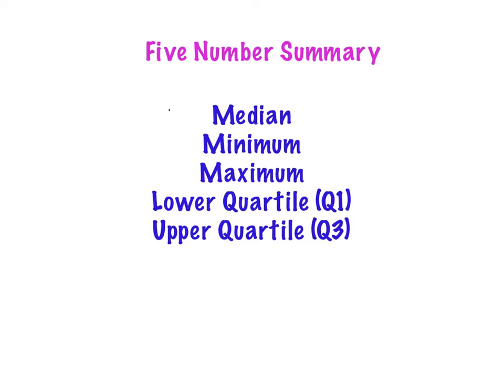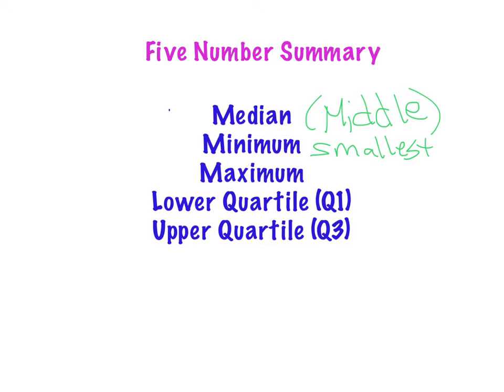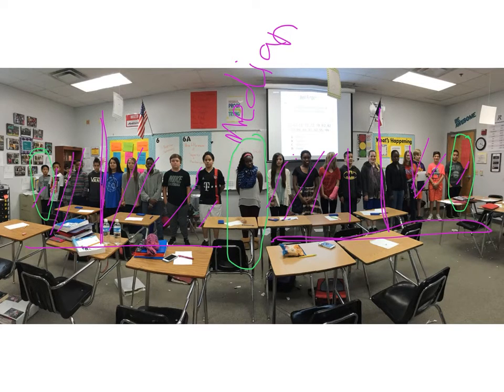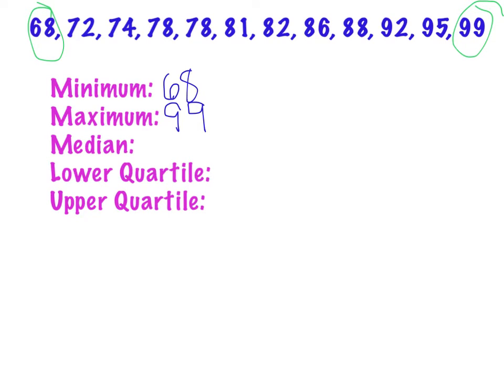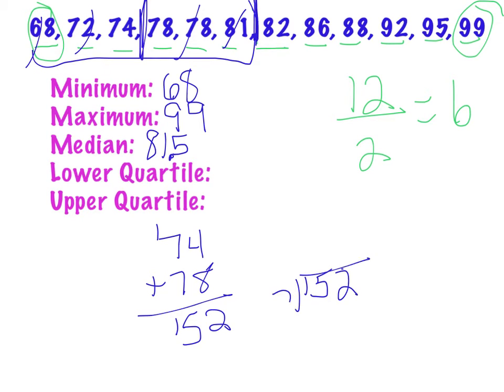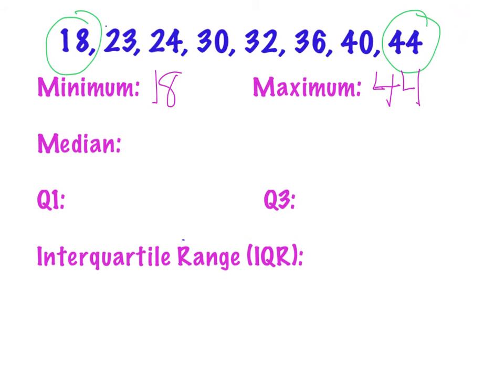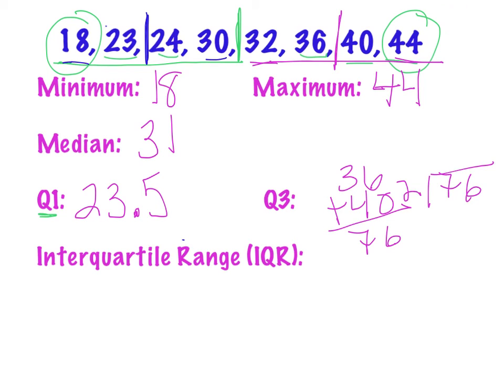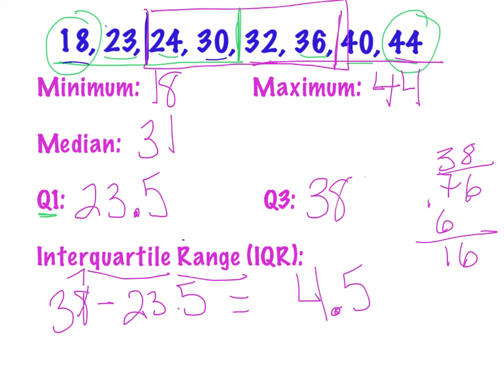5 Number Summary